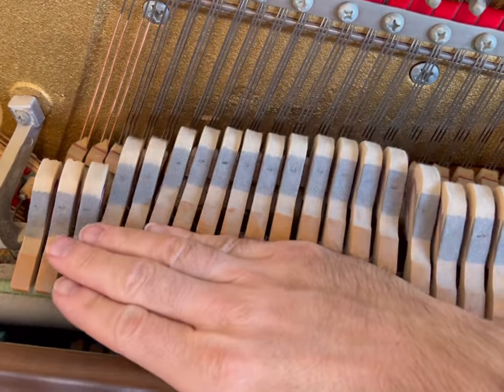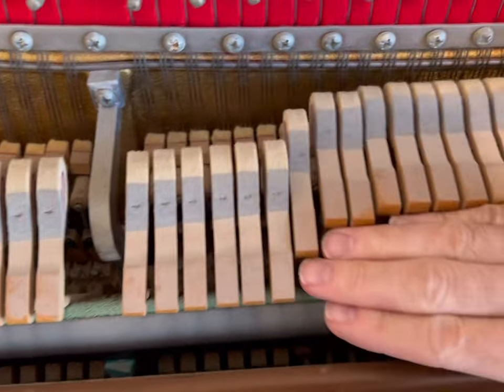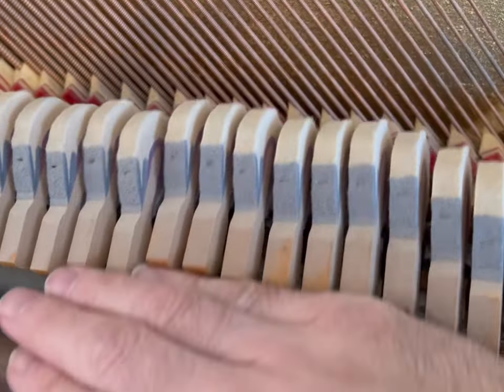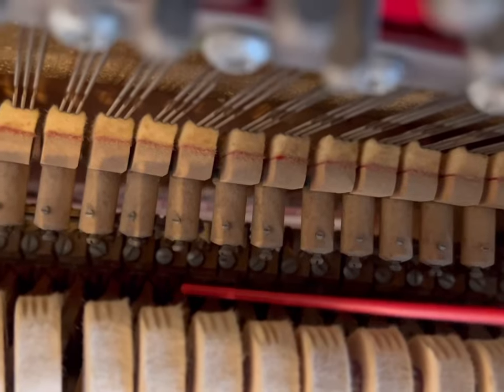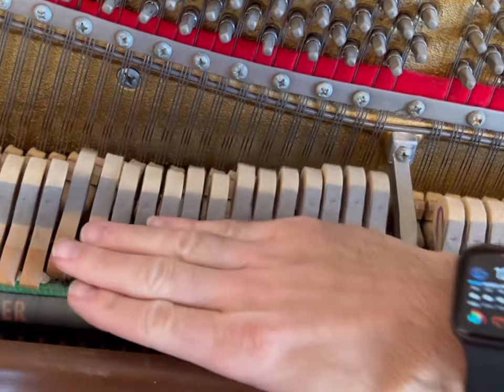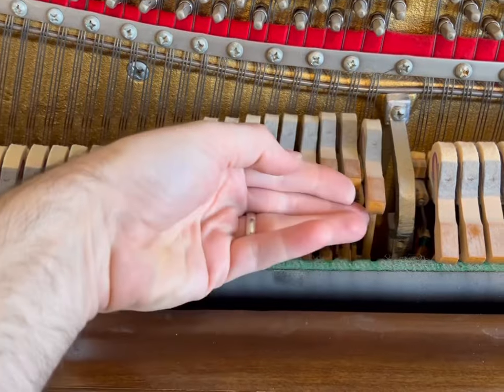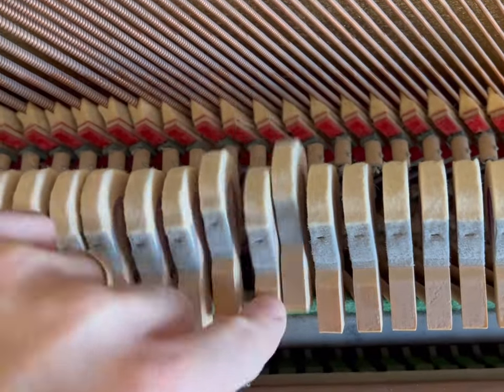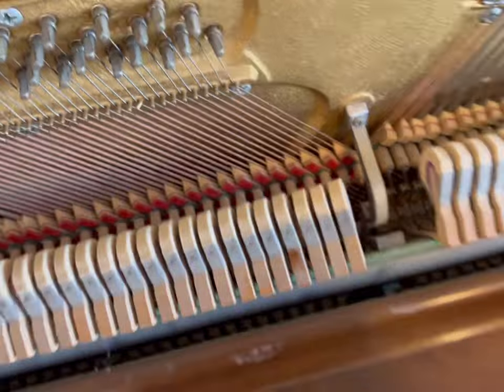Sticking Piano Keys Easy Fix